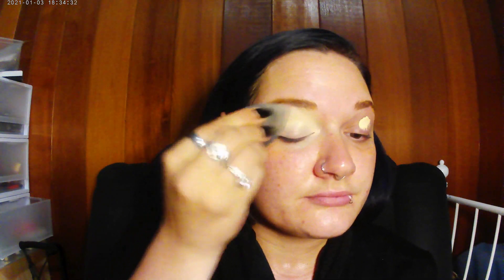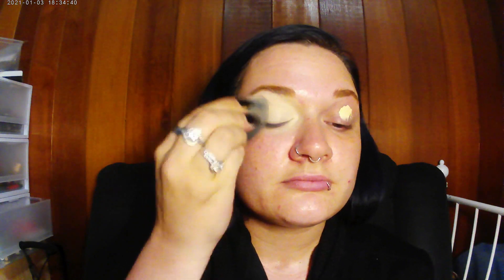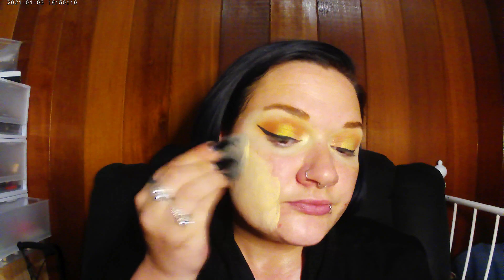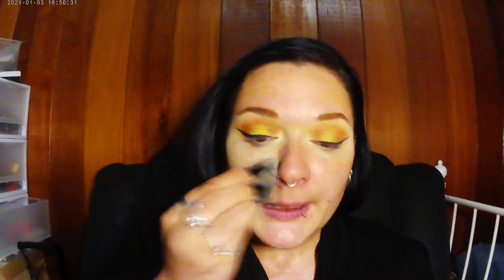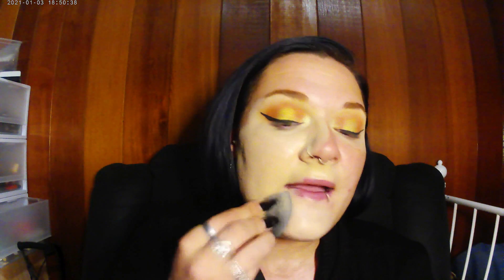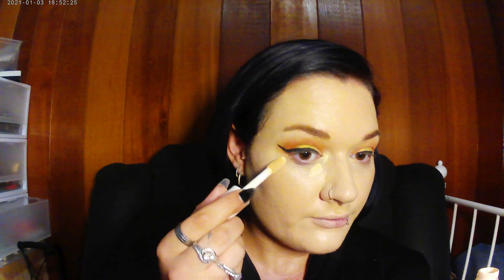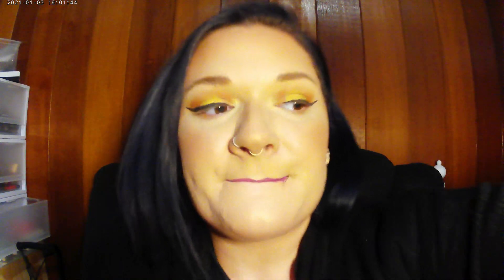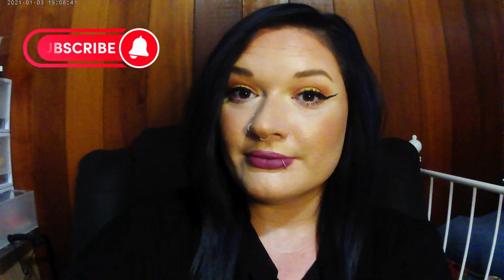Basic Makeup Look!!!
Thanks to ‎@raysbubba1  for inspiring me to get back into my filming for my channel glad to be back